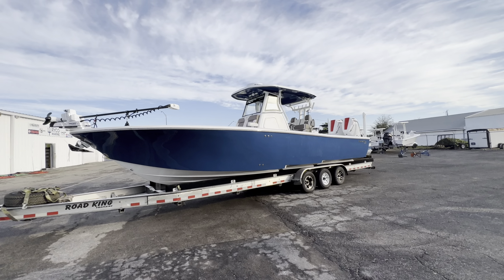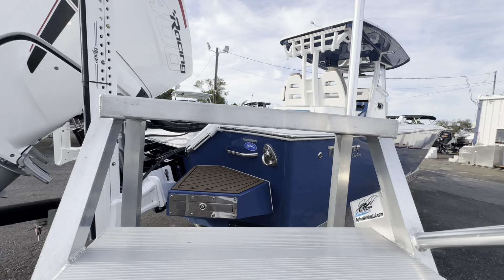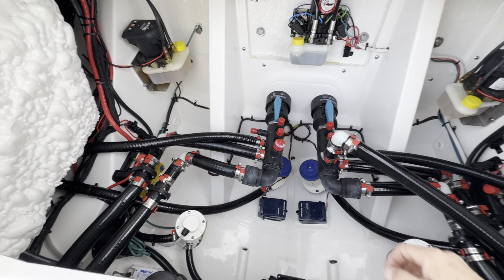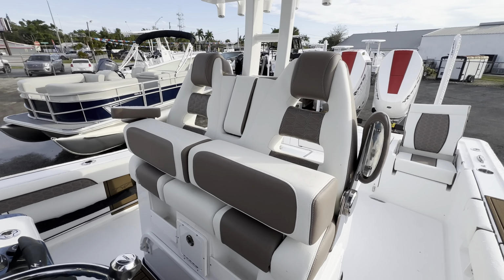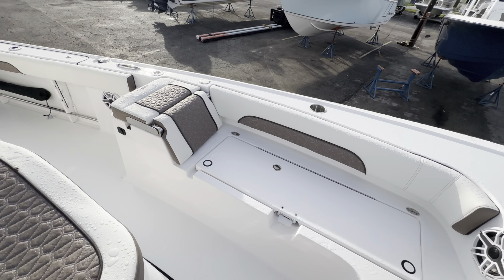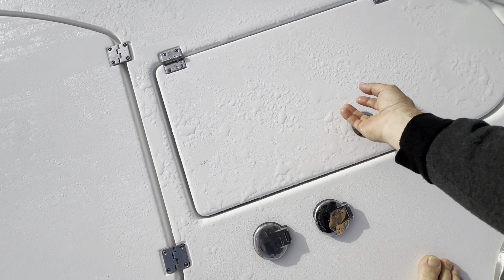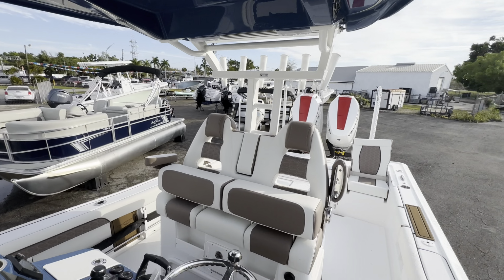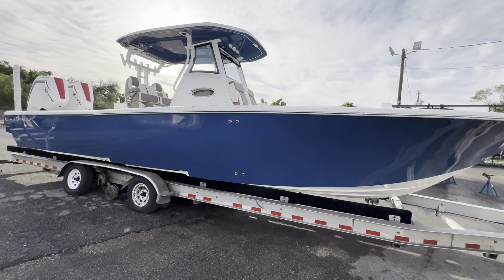World’s Largest Bay Boat! Tidewater 3100 Carolina Bay.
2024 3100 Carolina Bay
Tidewater Boats is proud to introduce the world's largest bay boat. The 3100 Carolina Bay has changed the bay boat market forever. Over 31 feet in LOA, over 10 feet in beam, and over 70mph set this model apart from anything in the industry.

The stepped hull provides users with not only speed but also efficiency. The large bow-casting deck is a key feature. With an oversized t-top, and a beautiful yacht-style helm station, you’ll find two large 16-inch MFDs, a dome radar, a JL audio system, and even a Zipwake, which are all standard in their package.

Each of the Carolina Bay series has jumpseats in the back that also open up and when closed act as a casting platform. The bow area combines fishability and comfort. There is true recessed bow seating, that’s below the casting deck, to give everyone a super comfortable ride while up in the bow.
All the cushions can easily be removed at the bow of the boat since they are attached with magnets instead of snaps. It’s jam-packed with stunning standard features, including a freshwater shower head angled towards the stern of the boat, so you can easily have a quick shower aboard to wash away your boat day.

Key Features
All bilge access comes with a nice motion-detecting light so you can see what you are working on as well.
Fiberglass 30 gal. aquarium livewell leaning post with tackle center and countertop with tackle storage underneath, rod holders and cup holders all included. Or an optional mezzanine seating that will replace this area.
Talking cushion and comfort: Underneath the lounge seat there is a 100-gallon macerated fish box, storage on the port and starboard sides, and live wells underneath the center cushion.